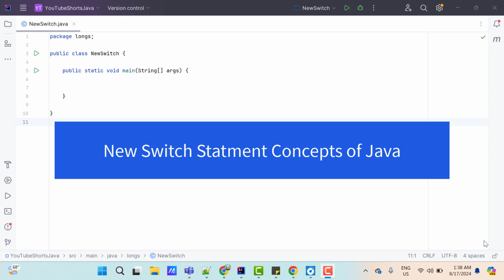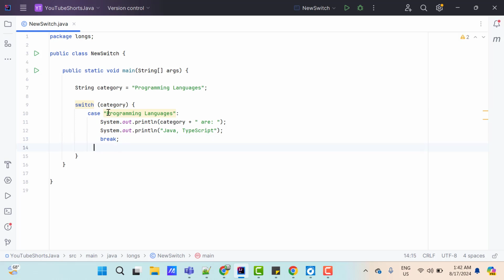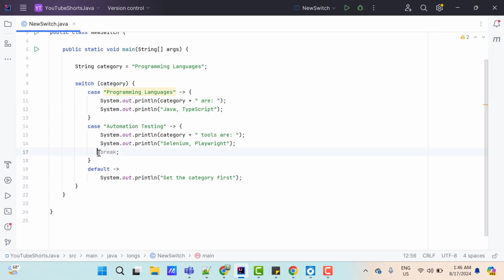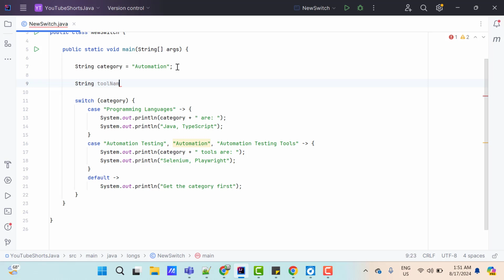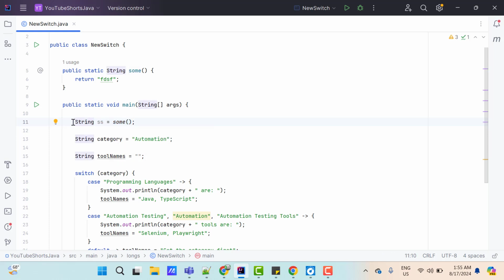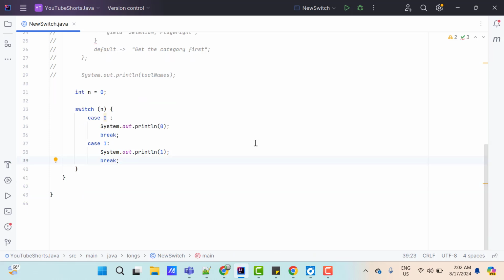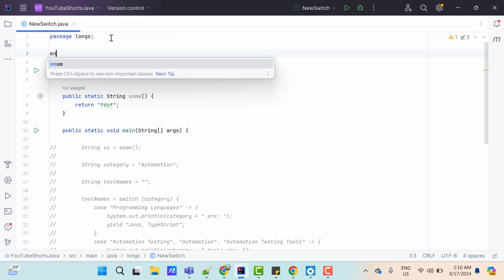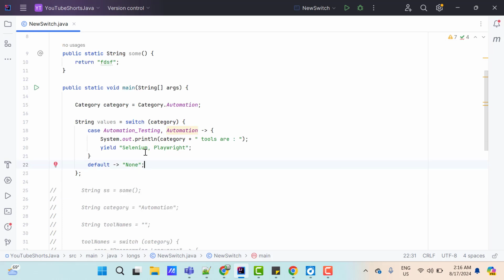New Switch Concept | Java 12+ | Switch Expression | No Need Of Break | Return Value From Switch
Java has changed Switch - case concept a lot making it more powerful and robust. Now we can just remove writing break statement after every case in switch. We can also have a case with multiple values in new switch in Java. We can return values from switch and can use it as switch expression.